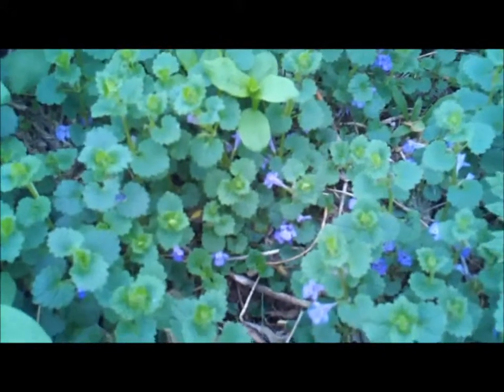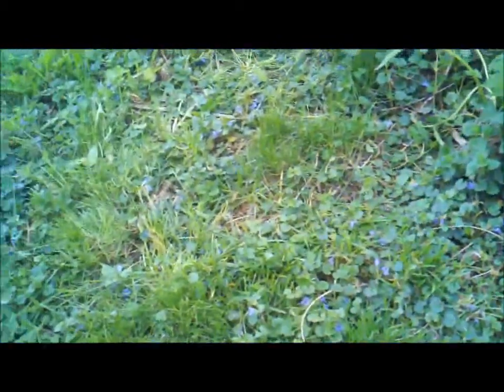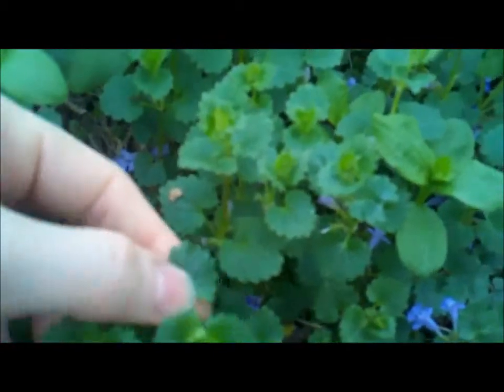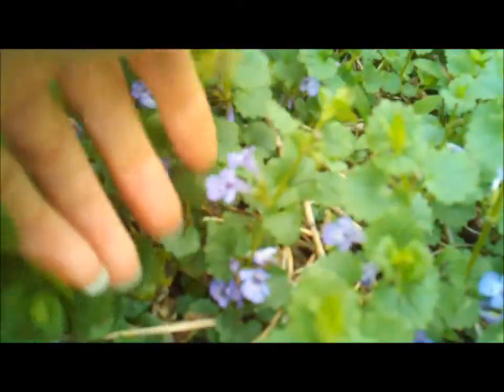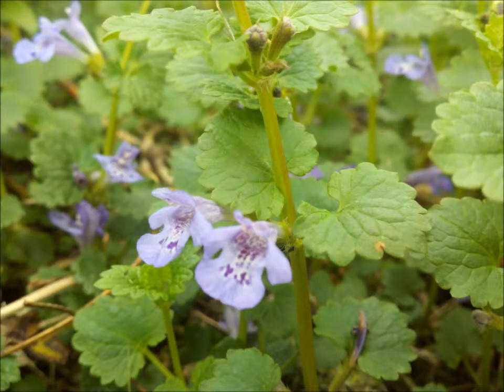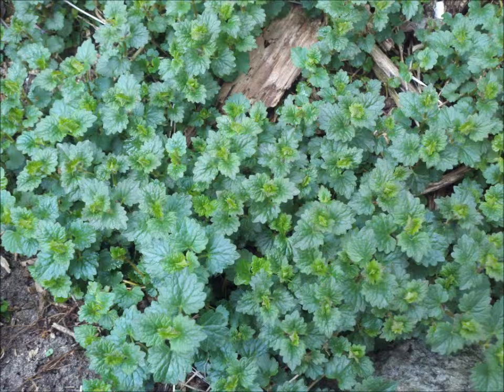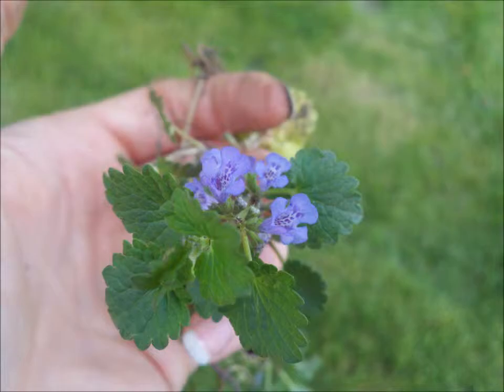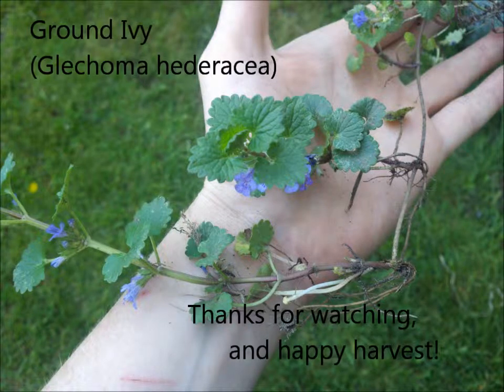Herbalism - Introduction to Ground Ivy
The Healers Circle herbalists & plant enthusiasts present a profile on Glechoma hederacea, commonly known as Ground Ivy or Creeping Charlie.